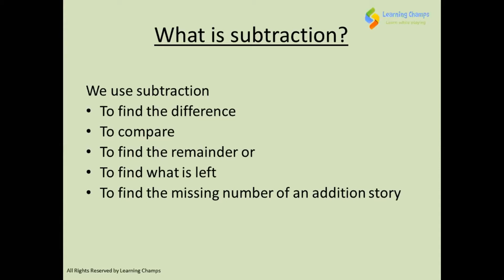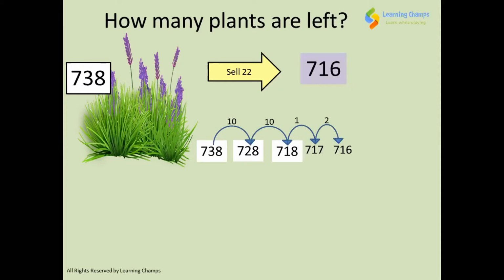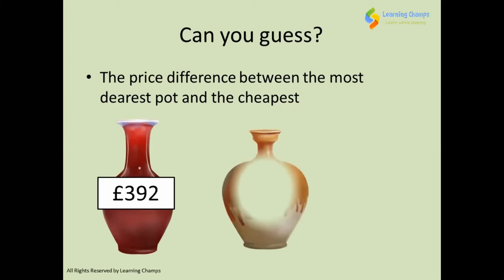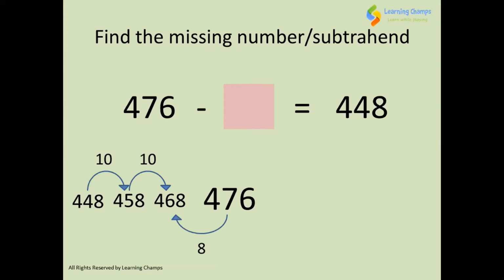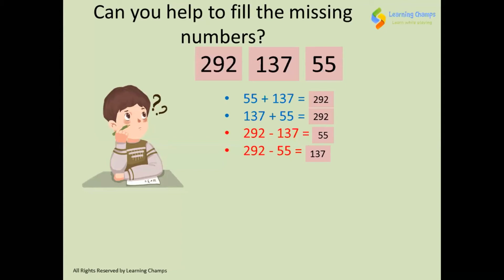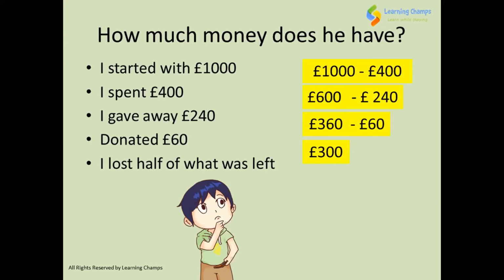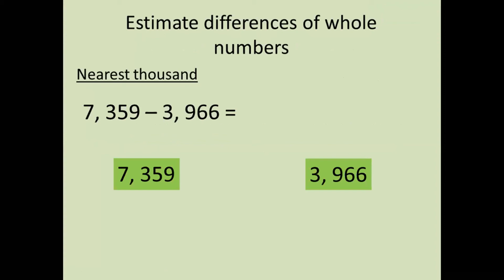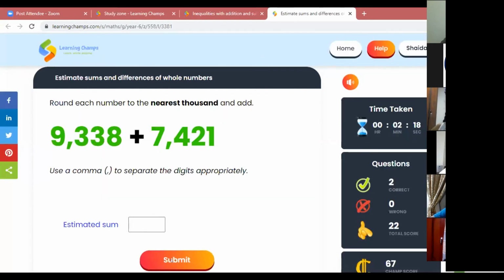Maths - Grade 5 - Session 3 - Subtraction Methods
ZOOM MATHS CLASSES
The classes are conducted free for all Primary level Learning Champs members registered in Sri Lanka. It is a special promotion done in only in Sri Lanka during the COVID period.
It costs Rs. 2,500/= to register on the platform which gives access to all grades for English and Maths.
Premier group classes are also available for Rs 5,000 per child. Maximum 5 kids in 1 class.

Classes conducted by well experienced teachers.
Contact Bimali on 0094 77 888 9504 for more details
To register